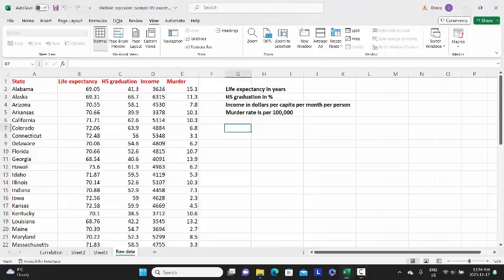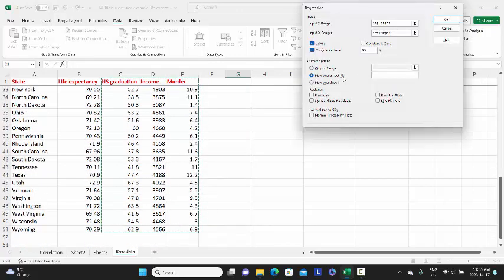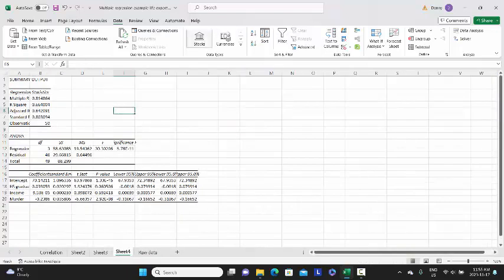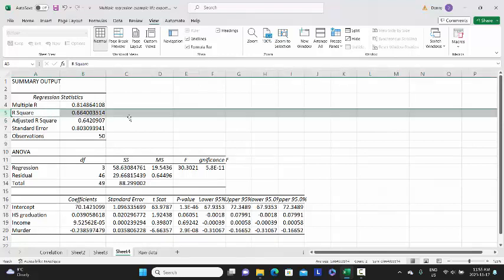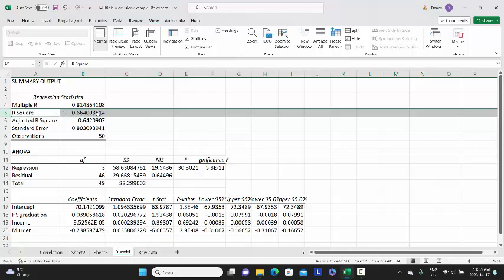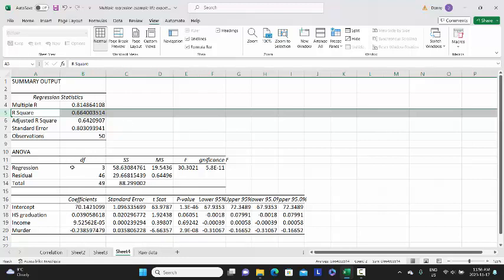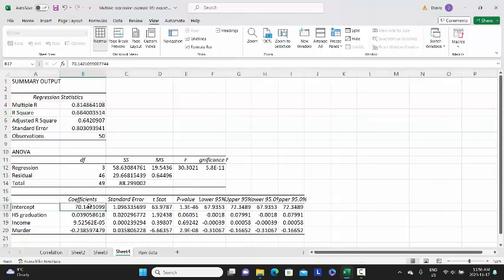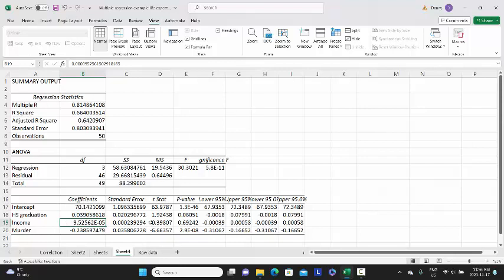Multiple regression analysis MS EXCEL Part 4